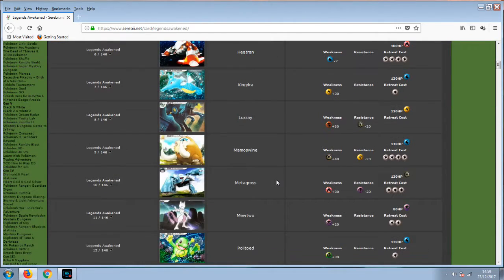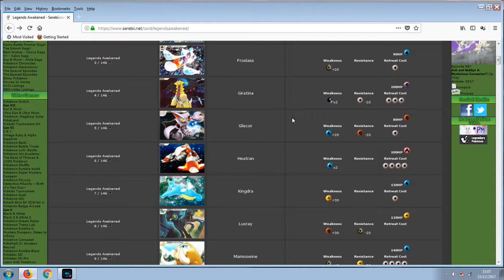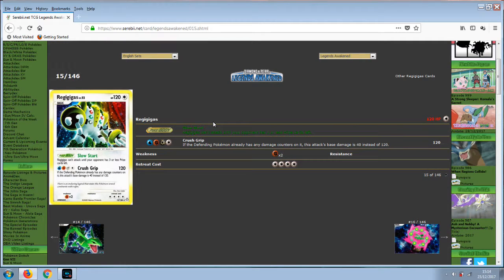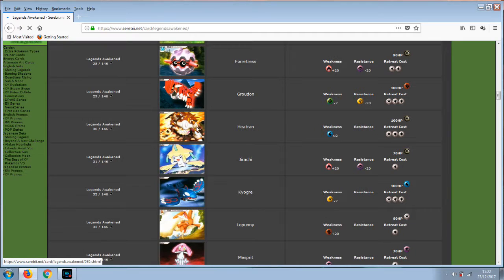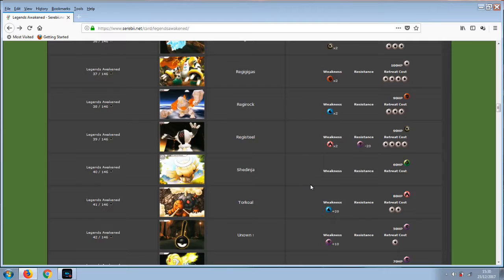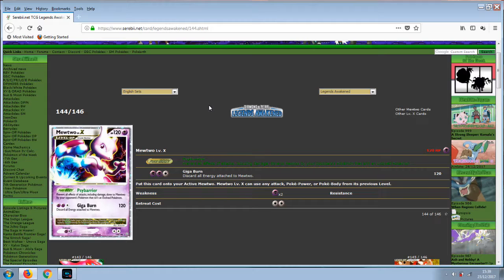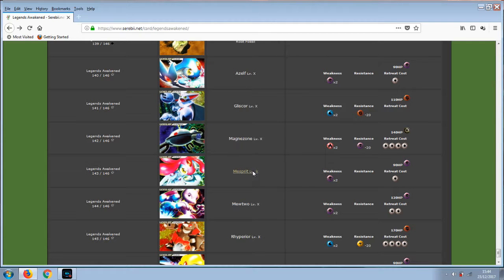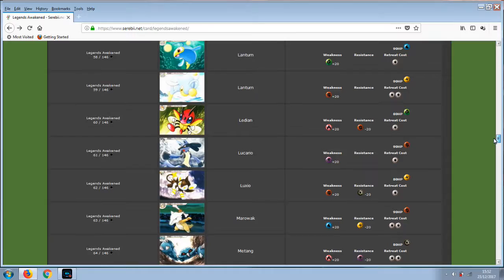Pokemon Sets from Past Formats D/P Legends Awakened Review!!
Pokemon Sets from Past Formats is a series where I do a pokemon set review looking at the best and/or iconic cards from that set and talk about how those formats were in the pokemon tcg.

Starting off the new year with a nice nostalgic review of Legends Awakened, arguably one of the coolst D/P sets and most expensive ones as well. The second biggest set too from that era, it has some of the most important support pokemon, attackers and even one of the best SP counters. For me though the most important stuff are the Hoenn Legends!